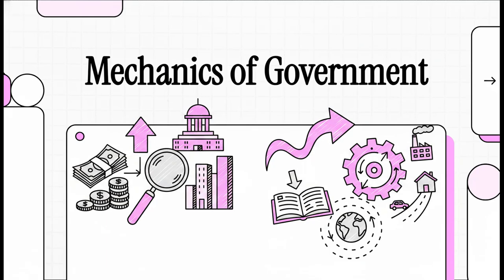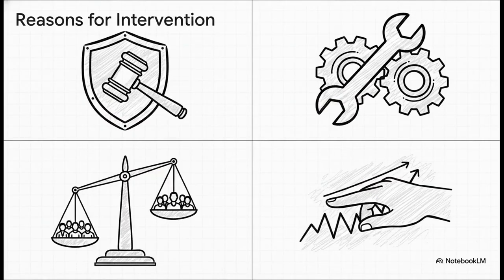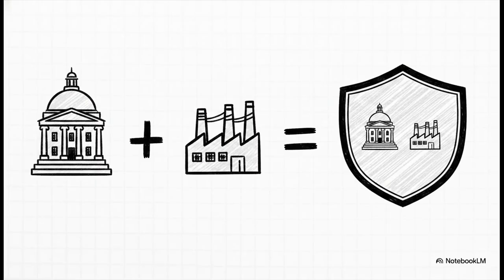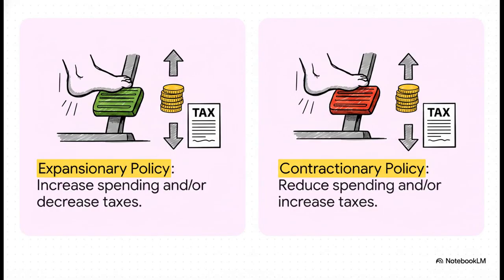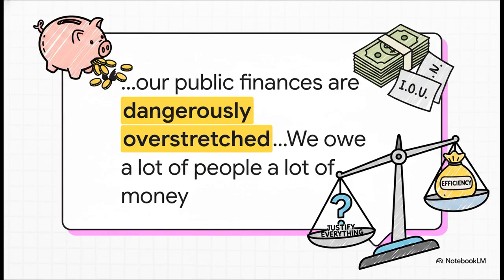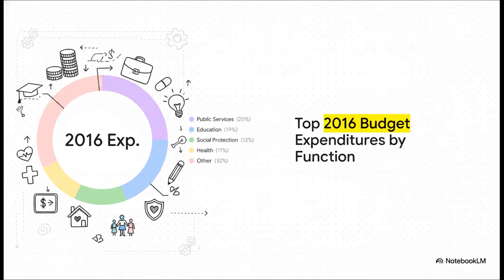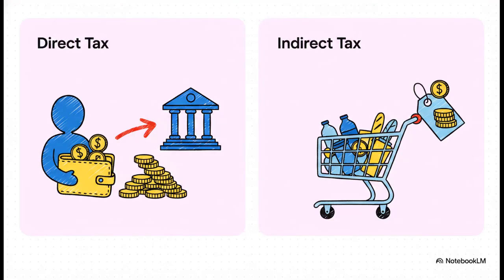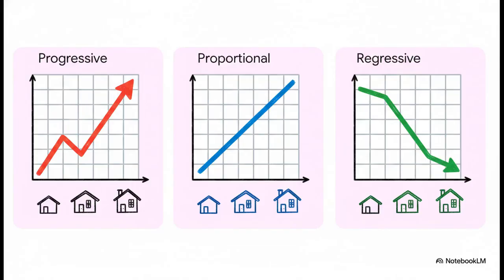The government and fiscal policy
These educational materials explore the fundamental interdependence between governments and markets, highlighting how the state intervenes to correct market failures and provide legal stability. Central to this intervention is fiscal policy, which uses the national budget to manage public spending, taxation, and borrowing as tools for economic stabilisation. Data from South Africa illustrates these concepts by showing long-term trends in government expenditure, rising debt-service costs, and a growing emphasis on social services and infrastructure. The sources further detail how public initiatives are funded through various channels, emphasising the importance of equity and neutrality in tax system design. Ultimately, the text underscores the complexities of managing public finances when expenditures consistently outpace revenue, requiring strategic measures like zero-based budgeting. These documents serve as a comprehensive guide to understanding the macroeconomic role of the public sector in fostering an efficient and fair economy.